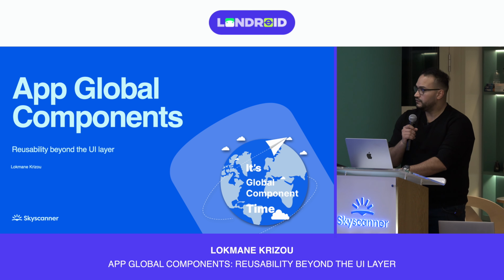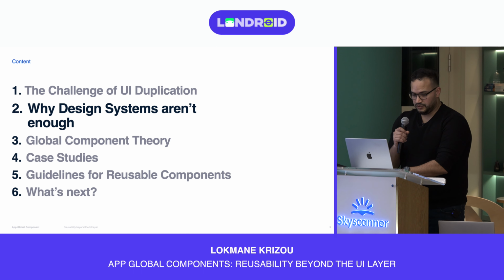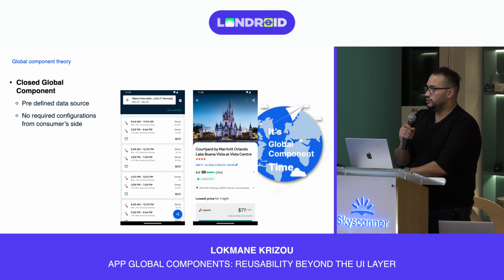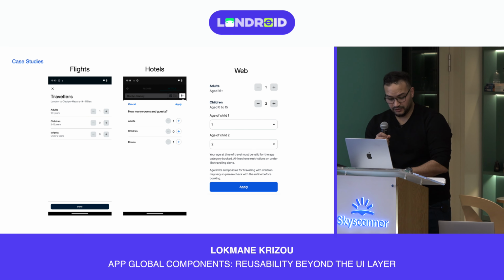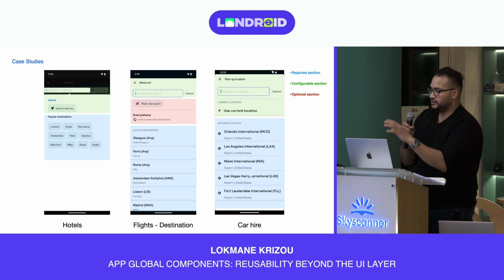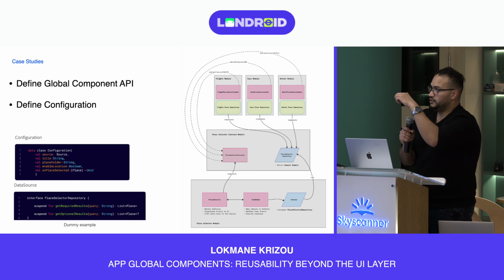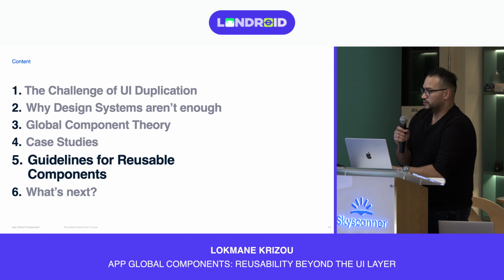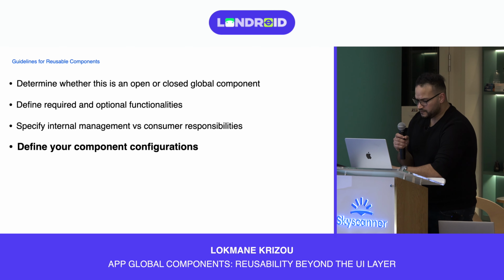Lokmane Krizou - App Global Components: Reusability beyond the UI layer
The presentation focuses on enhancing app global components for better reusability beyond the UI layer, discussing challenges, design systems, and global component theory.

Highlights:
🌍 Global components improve reusability across screens.
🔄 Design systems alone may not suffice for complex features.
🏗️ Closed and open global components serve different needs.
📊 Case studies illustrate the need for configurable components.
⚙️ Guidelines help streamline the creation of reusable components.
🚀 Collaboration with design and product teams is crucial.
🔄 Future exploration includes cross-platform component sharing.
Key Insights
🌐 Reusability Importance: Global components enable code reuse, minimizing duplication and enhancing development efficiency. This is crucial in large-scale applications where multiple screens share similar functionalities.
⚠️ Limitations of Design Systems: While design systems provide a framework, they may not address all component complexities, necessitating the development of more flexible global components that encapsulate business logic.
🔒 Closed vs. Open Components: Closed components offer predefined functionalities for straightforward use, whereas open components allow for customization, catering to varied screen requirements while maintaining core functionality.
📈 Case Studies: Real-world examples highlight that without proper component management, inconsistencies proliferate. Configurable components address these inconsistencies by allowing for tailored implementations across different screens.
📝 Guidelines for Development: Establishing clear guidelines ensures that developers understand when to create open or closed components, which fosters consistency and reduces errors in the development process.
🤝 Team Collaboration: Engaging product and design teams during component development is vital to align on requirements and prevent future reworks, ensuring that user experience remains a priority.
🔄 Future Opportunities: Potential exists for sharing reusable components across platforms, which could streamline development further. This exploration could lead to enhanced efficiency and consistency across various applications.